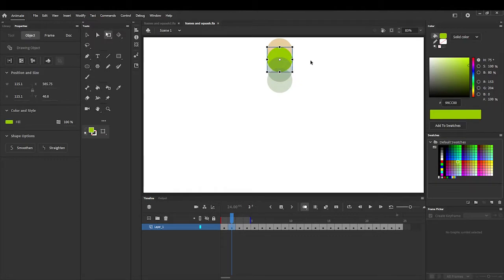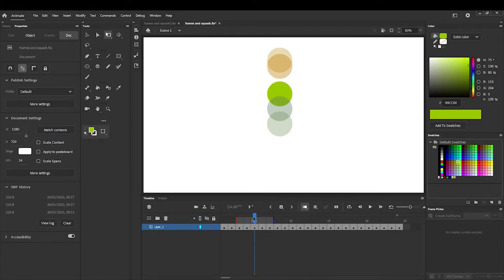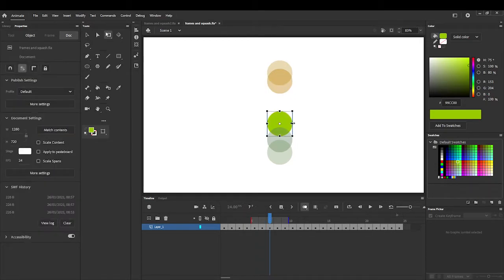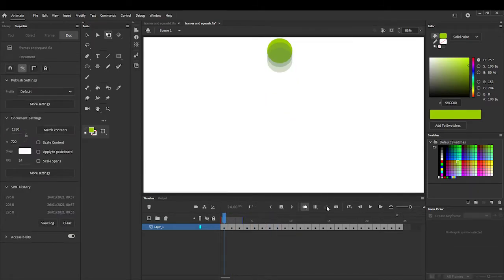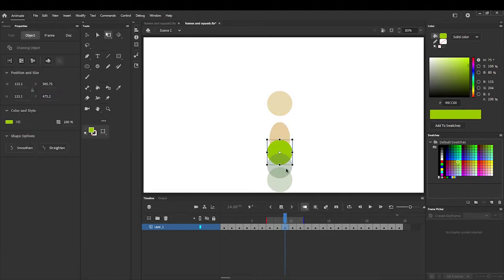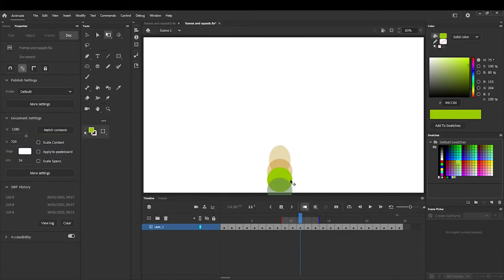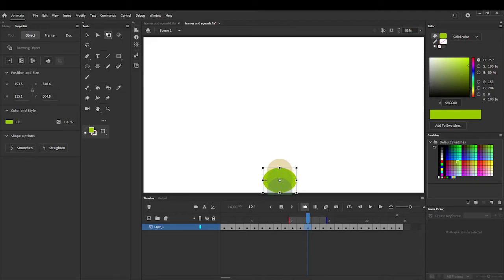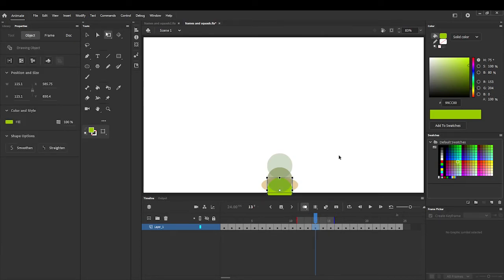Adobe Animate ease in n out plus squash and stretch